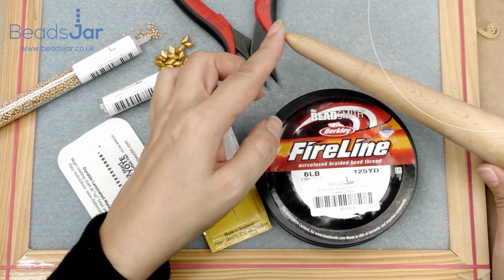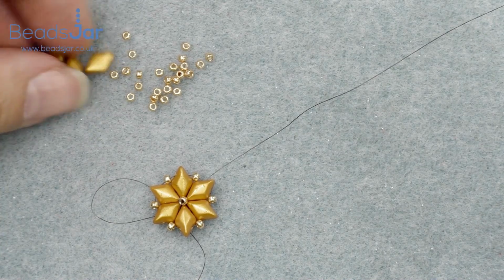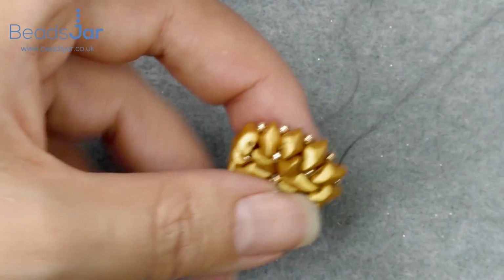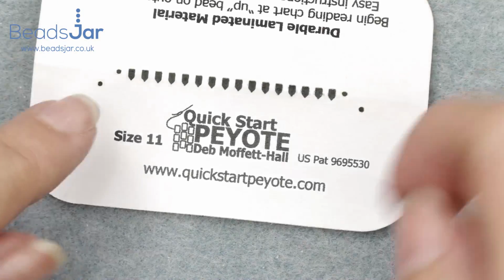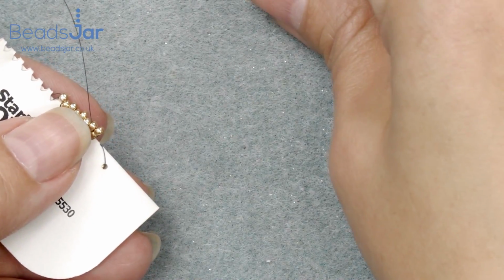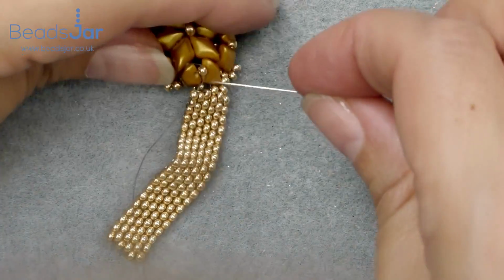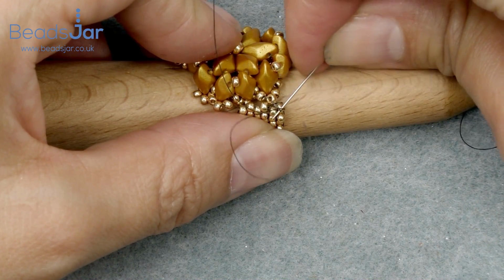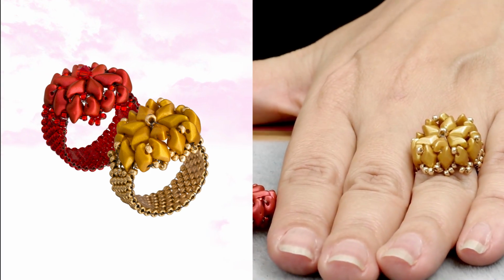How to make this GemDuo Star Ring | Peyote Stitch Delica Seed Bead Band Design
GemDuo Star Ring – with peyote stitch ring band
Learn how to create this dazzling star ring using Czech GemDuo two-hole beads. These interesting diamond-shaped beads have two threading holes which enable you to create more three-dimensional designs. This design can also be used a component for other pieces of jewellery such as bracelets and pendants.
Ingredients:
Gold design: